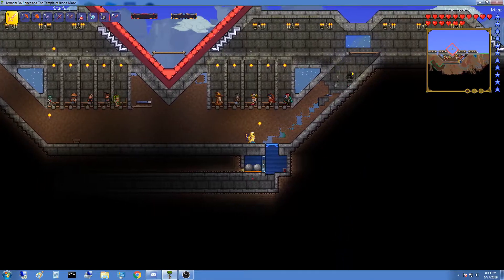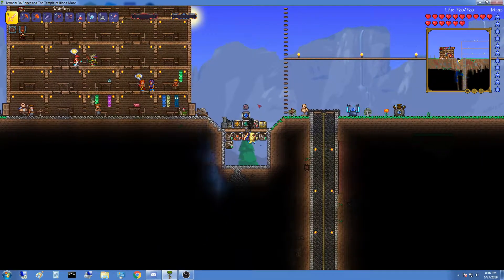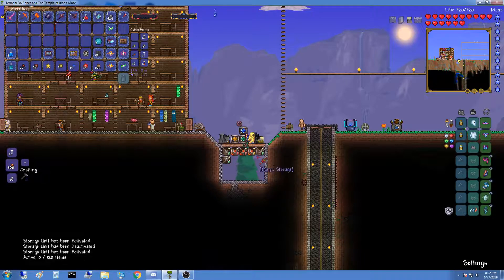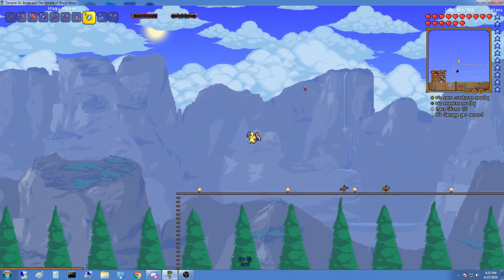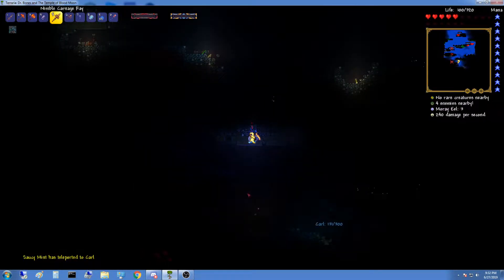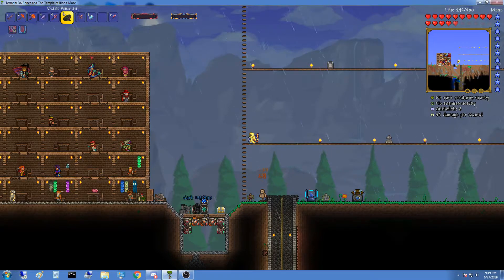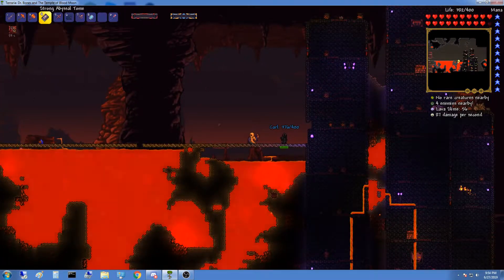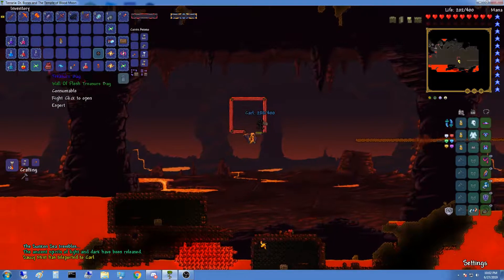The Wall & The Abyss | Calamity Mod: Revengence Let's Play Ep 8 | W/ Thorjake53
Also, make sure to go and check out Thorjake53's youtube channel-

Here is the Mod List:

Calamity Mod
Recipe Browser
Fargos Mutant Mod
Which Mod is This From
VeinMiner
Magic Storage
Alchemist NPC
Danew's Mini-Boss NPC
Yet Another Boss Health Bar
Boss Checklist